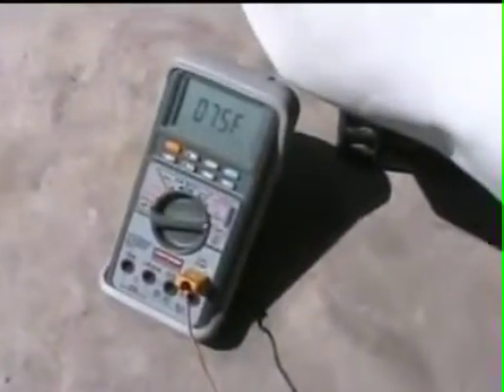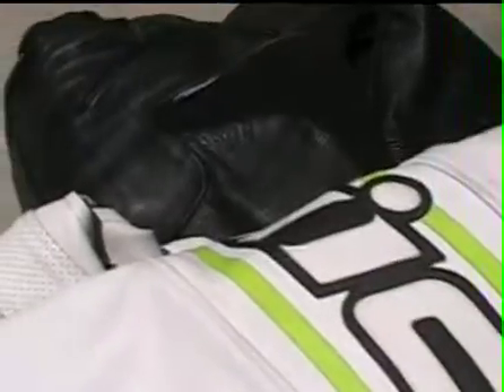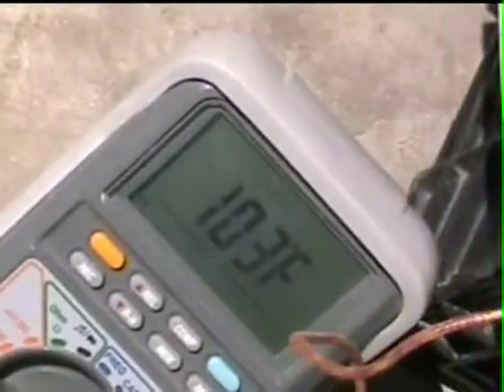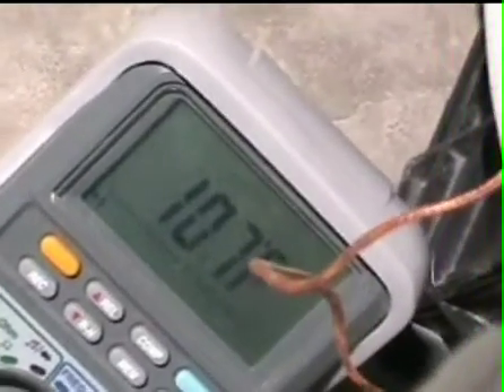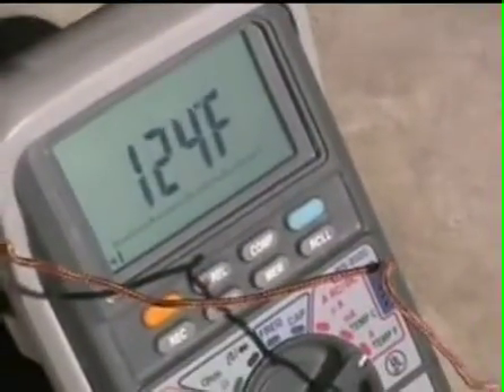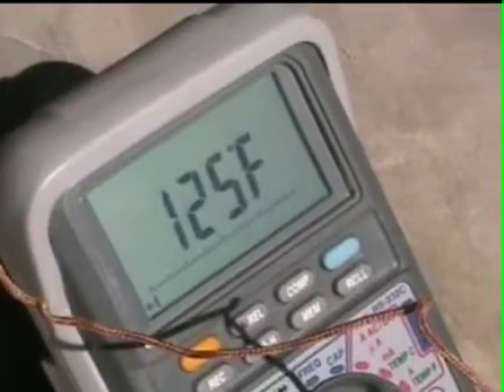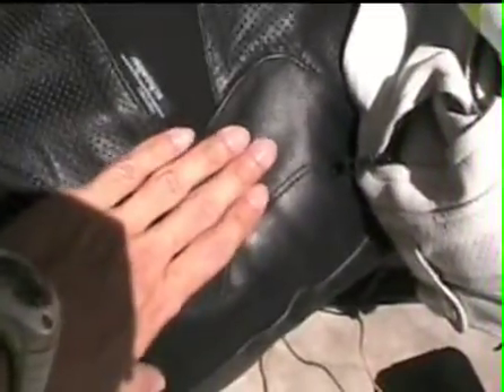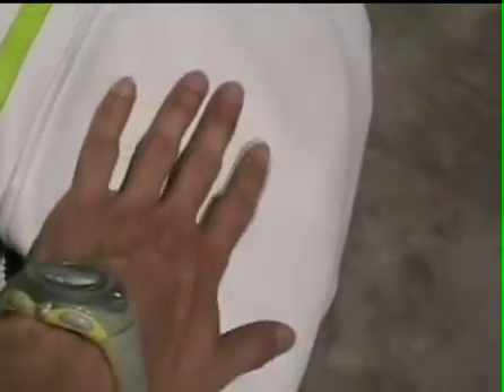Black Vs White Leather Temperature - Selecting Hot Weather Gear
I set my pants and jacket out in the sun to compare surface temperatures between black and white leather